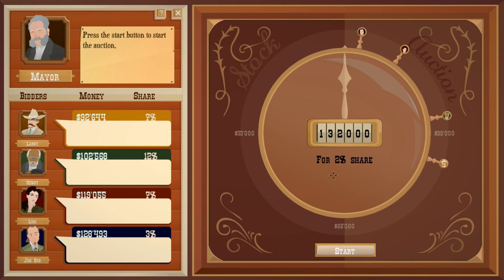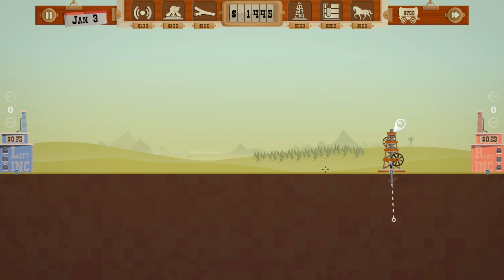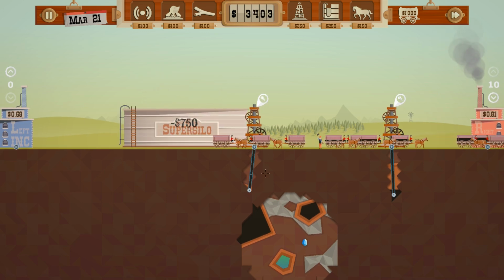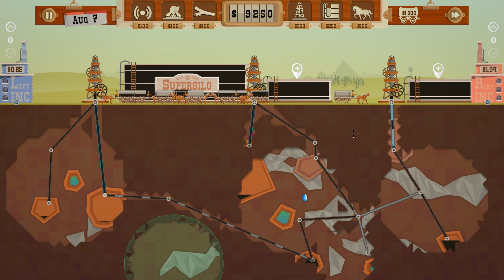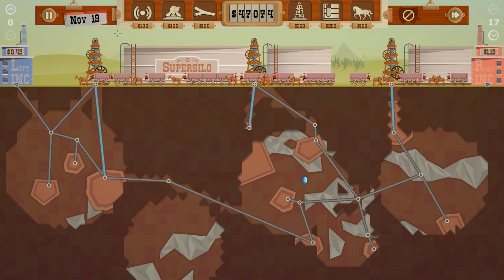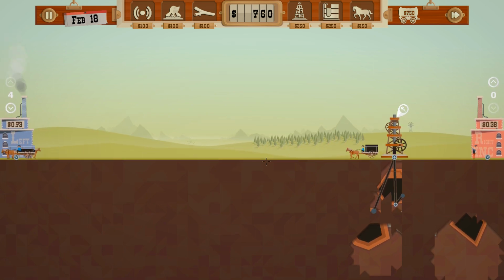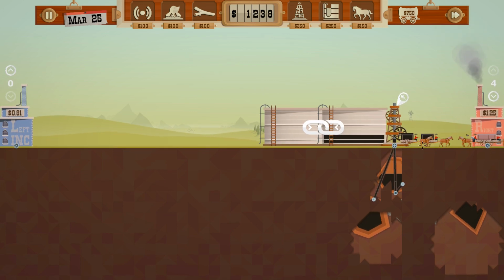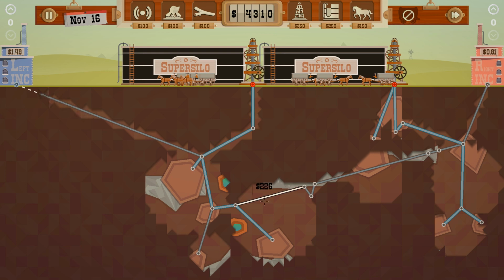Turmoil - Ep. 9 - Limited Resources! - Expert Turmoil Gameplay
Welcome back to more Turmoil! In Part 9 of our new Expert Turmoil series, we have a bit of a problem with the gas pockets and run out of time!

Turmoil Gameplay Features:

►A campaign where you build your rags-to-riches oil baron career and beat your rivals.

►Dozens of upgrades and new tools to improve your oil mining operations.

►Meet the town’s characters in the saloon and make shady business deals.

►Play single game mode to get one of literally millions of procedurally generated levels and earn as much as you can in one year.

►Steam Achievements, Badges, Trading Cards and Cloud Saving.

►Lease land at the town auction and search for oil using a dowser, mole or scanner.

►Maximize your profits by using natural gas to boost the oil price.

►Outbid your competitors at the stock auction.